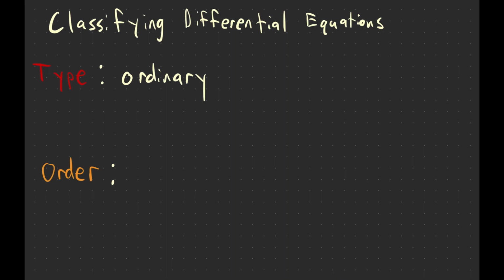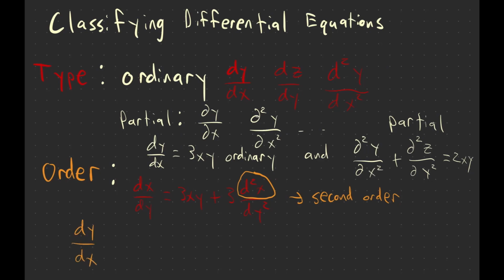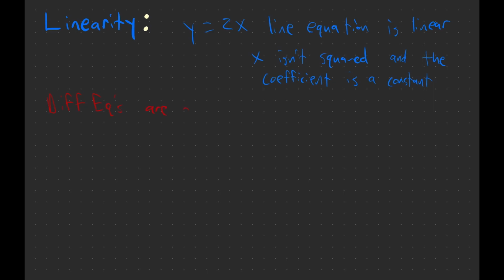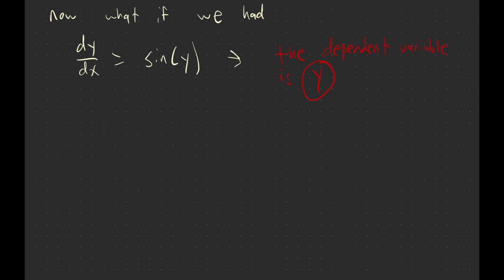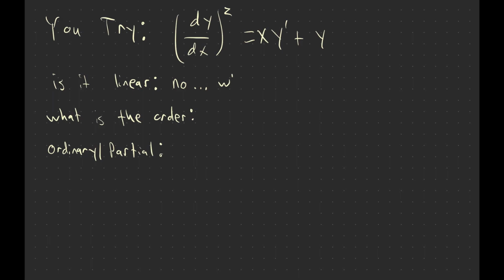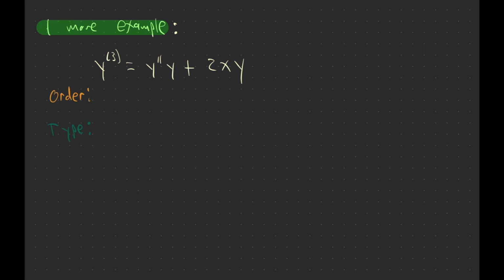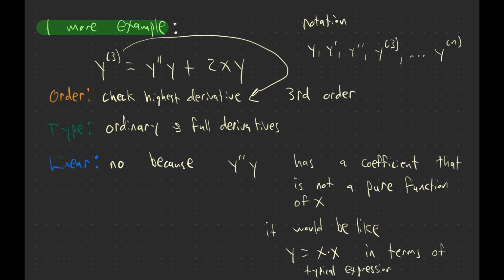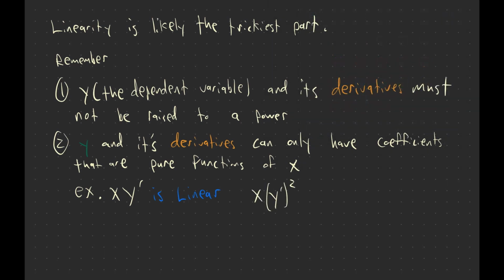How to Classify Differential Equations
Welcome to our in-depth tutorial on classifying differential equations based on their order, type (ordinary or partial), and linearity! 📚🔍

Differential equations can be tricky to decipher, but fear not – we've got you covered. In this video, we'll take you on a step-by-step journey through the world of differential equation classification. Whether you're a math enthusiast, a student, or just curious about this fascinating topic, this tutorial is designed to provide you with a clear and comprehensive understanding.

🔹 Dive into Differential Equation Basics: We'll start by revisiting the fundamentals of differential equations. If you're new to the concept, don't worry – we'll make sure you have a solid foundation before we dive into classification.

🔹 Unveil the Power of Order: Learn how to determine the order of a differential equation. We'll show you easy-to-follow techniques to identify whether an equation is first order, second order, or beyond.

🔹 Ordinary or Partial? Spot the Difference: Discover the key distinctions between ordinary and partial differential equations. We'll help you differentiate between these two types and understand their unique characteristics.

🔹 Cracking the Linearity Code: Linearity plays a crucial role in differential equations. We'll break down what it means for an equation to be linear or nonlinear and equip you with the tools to recognize these properties.

🔹 Practical Examples and Real-World Applications: To solidify your understanding, we'll work through practical examples that cover a range of scenarios. Plus, we'll explore how these classifications are applied in various fields, from physics to engineering.

Whether you're gearing up for an exam or simply eager to expand your mathematical skill set, our tutorial will provide you with the knowledge and confidence to tackle differential equation classification head-on.